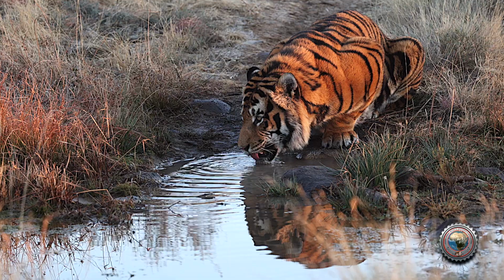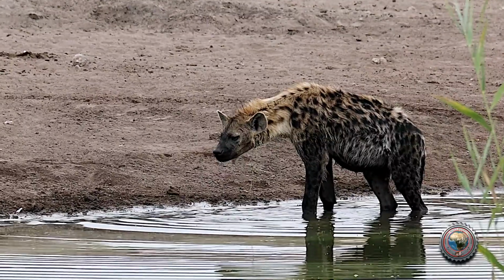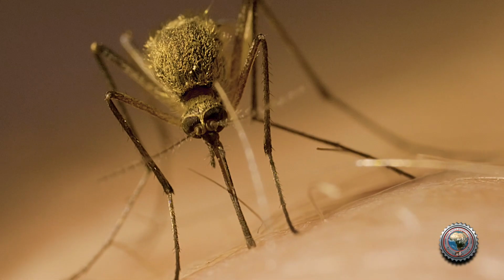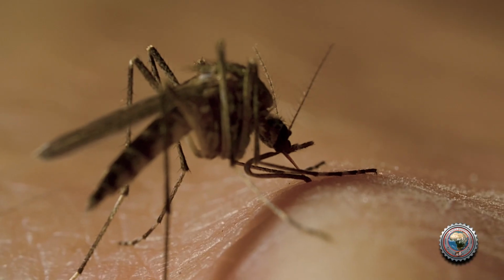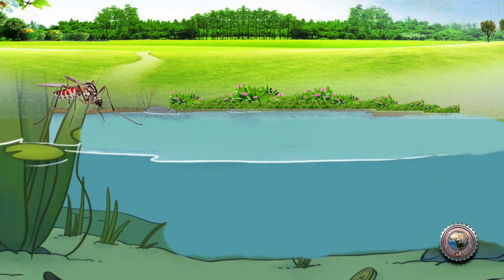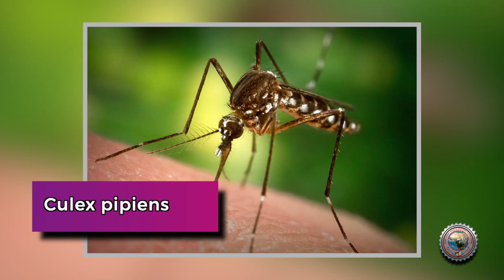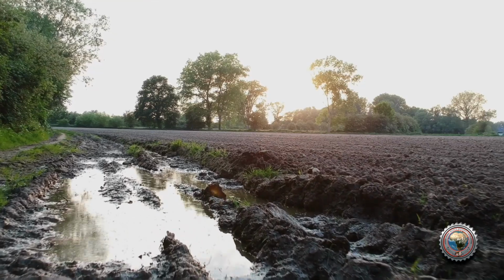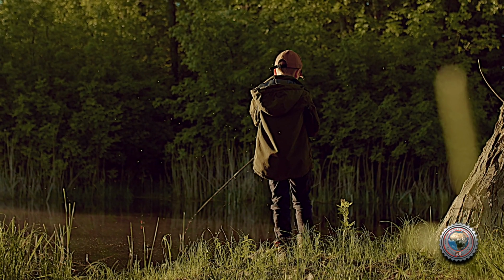"Which Animal Kills Almost 1 Million People Every Year?"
ASMR Animal Secrets: Mysteries & Revelations
BTS (Behind the Story)
Description:
Our video delves into a global enigma that has claimed more lives than you could ever imagine in a world where the most lethal adversaries often come in the most unexpected forms. Join us on an extraordinary journey that transcends continents and generations, exploring the resilience of the human spirit in the face of a relentless, unseen killer. This is a story of survival, understanding, and unity in the face of an insidious force.

In this eye-opening video, we focus on an animal responsible for an astonishing statistic: an average of 1 million human lives lost every year. The surprise? It's not a ferocious predator, but rather an unassuming insect, the mosquito. Uncover the shocking truth about these tiny yet deadly creatures and their devastating impact on humanity.

Learn about the mosquito's life cycle, their role in pollination, and the diseases they inadvertently transmit. Discover the leading culprit behind mosquito-borne diseases, with a special focus on malaria, a disease that has shaped history and societies.

But don't despair; there are effective measures to reduce the risk of mosquito-borne illnesses. We provide practical tips to protect yourself and your loved ones from these tiny yet formidable foes.

Nature, as always, provides a balance, and the mosquito has its share of natural enemies. From dragonflies to spiders, bats to fish, we explore the intricate web of life that keeps mosquito populations in check.

As we conclude this exploration of silent killers, we're reminded of the lessons nature imparts and the interconnectedness of all living beings. Compassion and stewardship for our world are values that resonate across cultures and faiths.

Join us in this journey of discovery, and let's make a difference together. Together, we can create a world where all creatures, great and small, can thrive in harmony.

Thank you for joining us on this enlightening expedition, and may your life be filled with blessings, compassion, and the light of faith. May God bless you all.